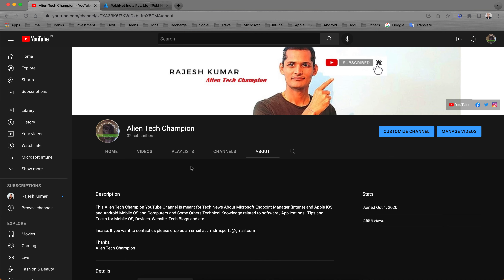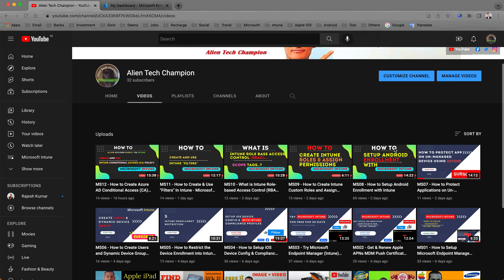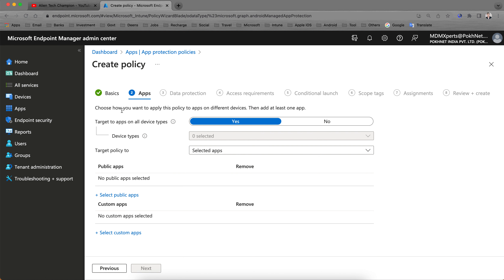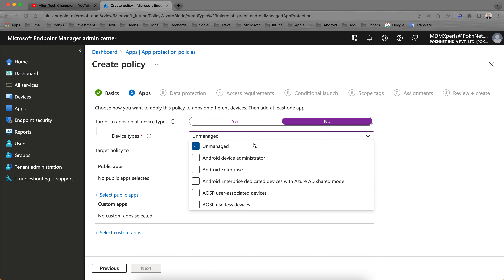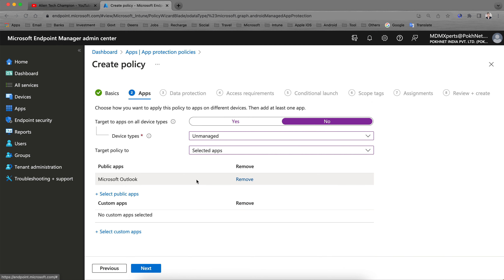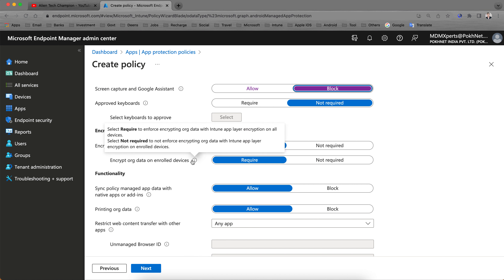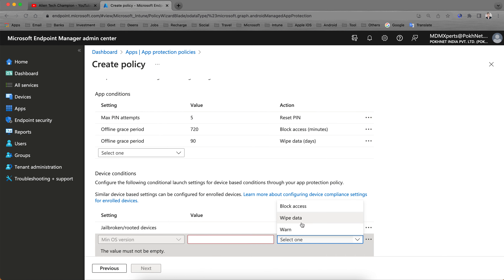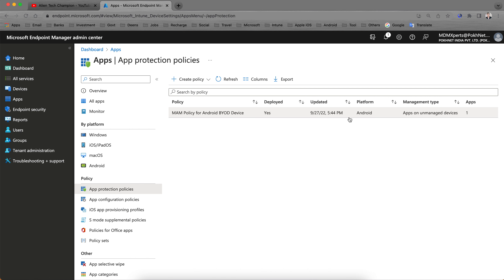MS20 - How to Create Intune MAM App Protection Policy for un-managed BYOD Android Device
How to Create Intune MAM App Protection Policy for BYOD un-managed Android Device.
How to Protect Apps on Un-managed BYOD iOS Device using Intune MAM App Protection Policy

How to assign the app Protection policy on BYOD Intune MAM Managed device.